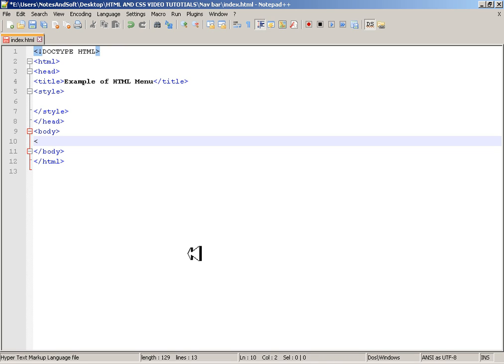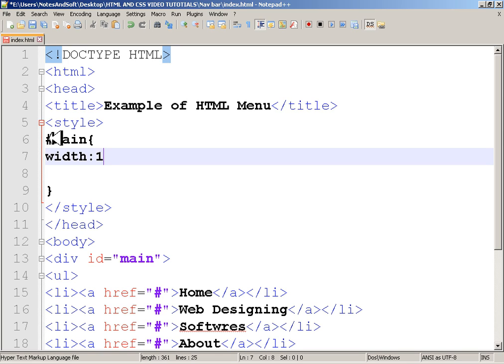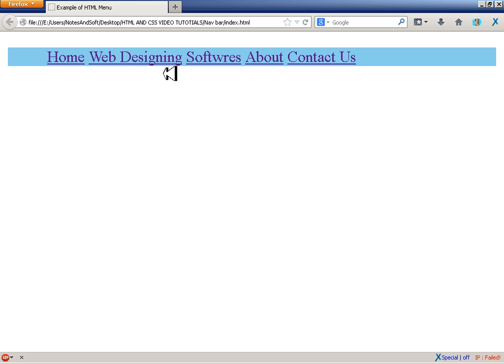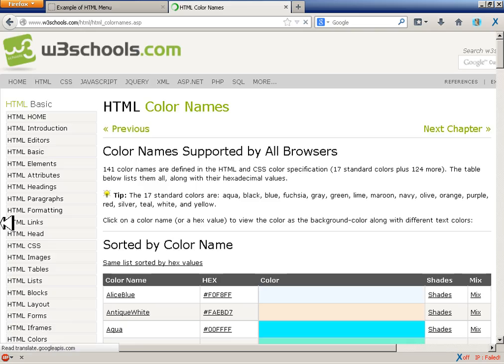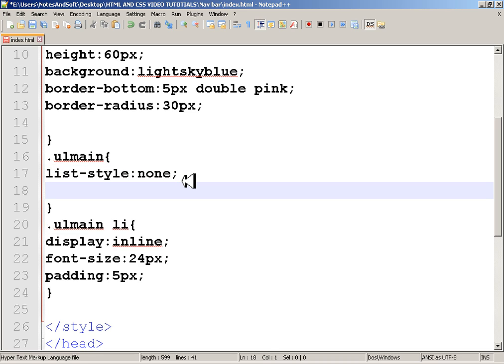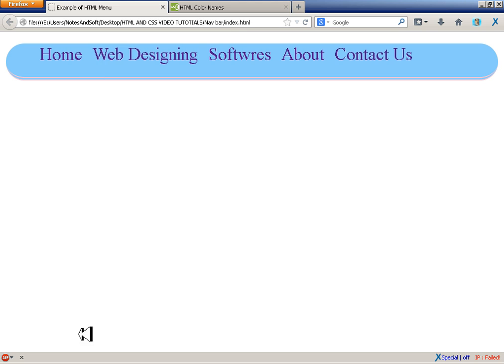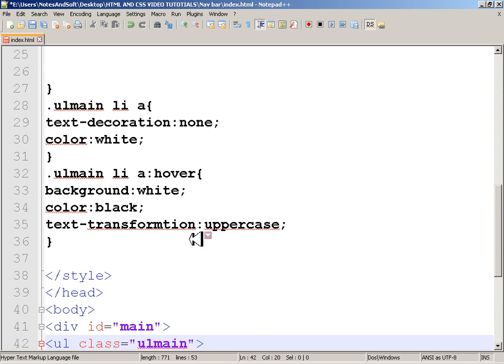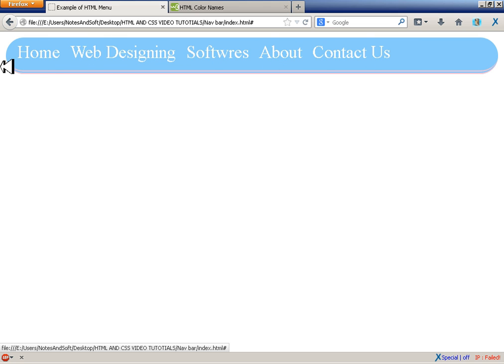How to create a Horizontal Dropdown menu in HTML AND CSS 2013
We will be learning how to create a menu bar in html and css